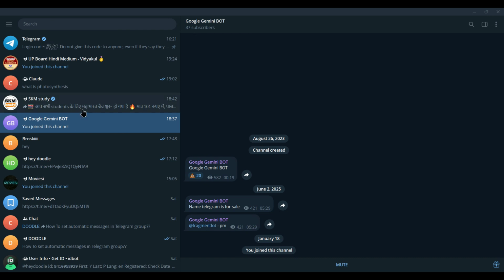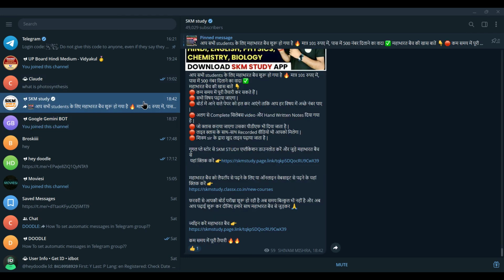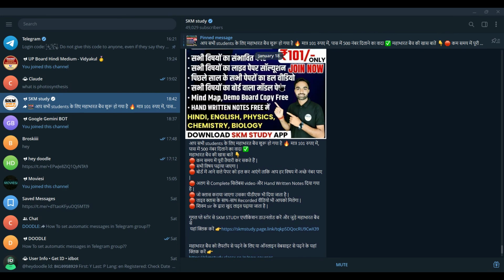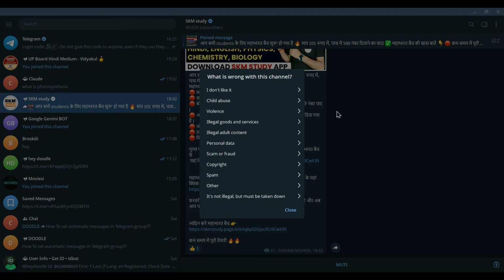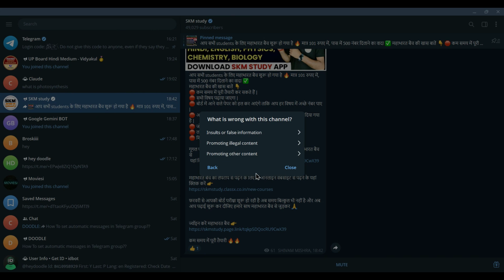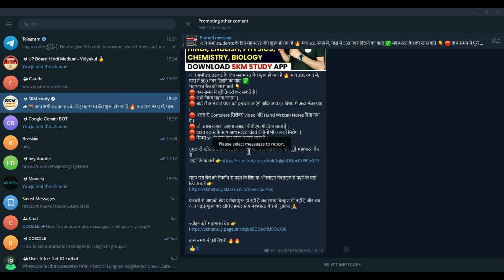How To Report A Channel On Telegram (2026 Easy Guide)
Learn how to report a Telegram channel step by step using the official in-app method.
This quick guide helps you report spam, scams, and policy-violating channels easily.